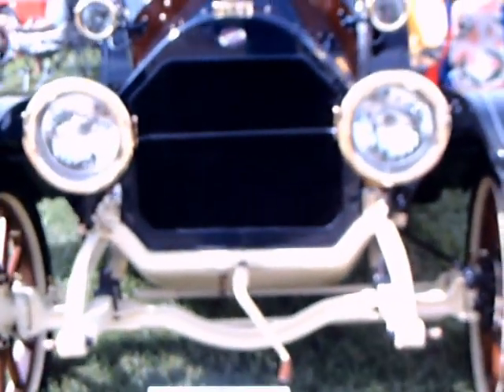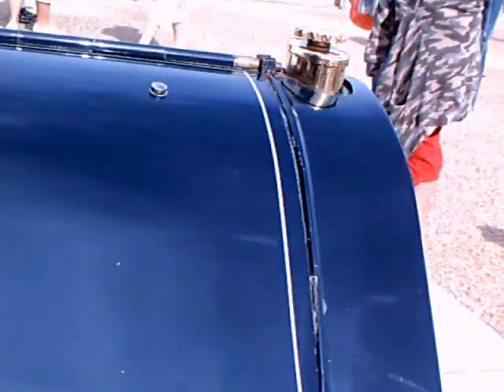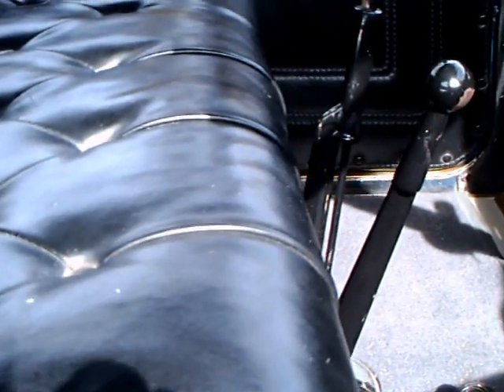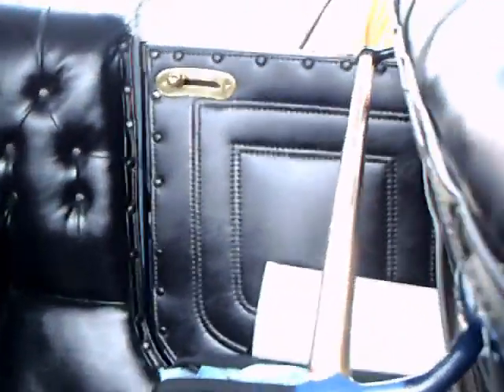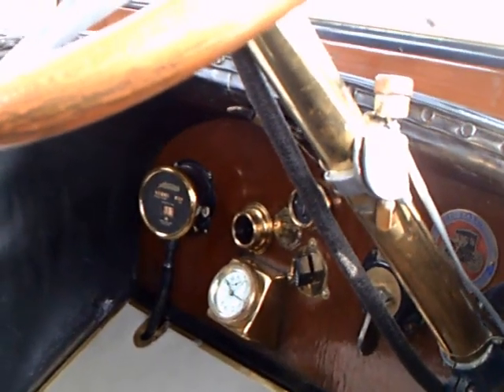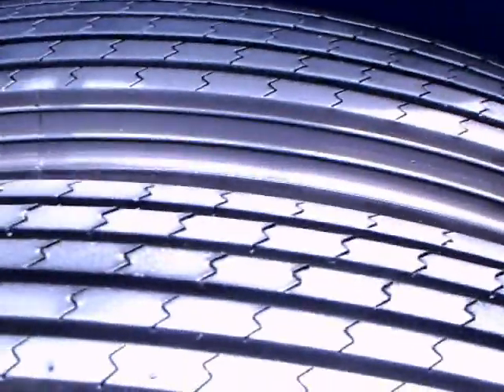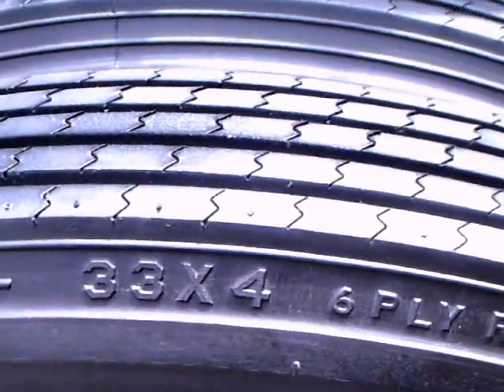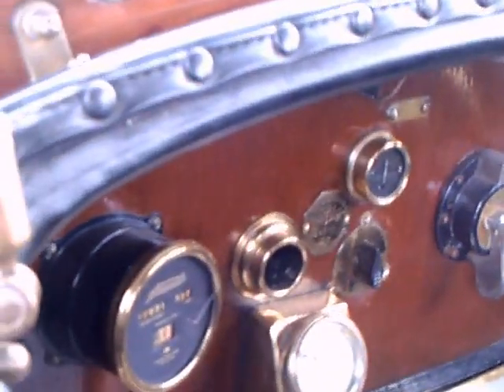1914 Overland Phaeton BluBlk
Overland sold 80,000 series 79 4 liter  cars in 1914.  This is a fine example of a brass era car.  Notice the brass accessories, including the fine steering column and wheel. The instrument placement intrigues me, being much lower than the normal practice.
Note also the right hand drive...that was the usual placement of steering wheels in the U.S. at the time.  The home of Overland was Toledo Ohio...and of course, the Jeep was continued there too.